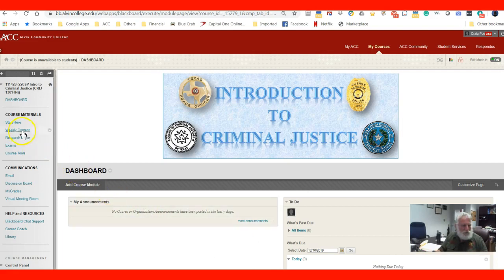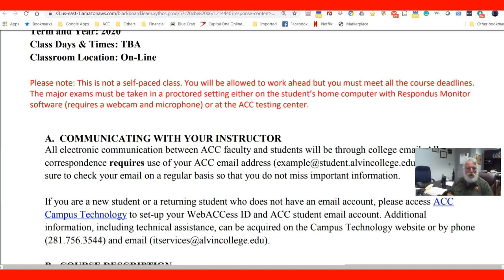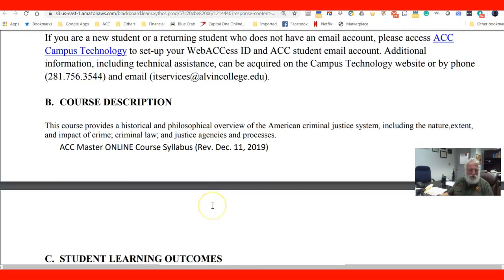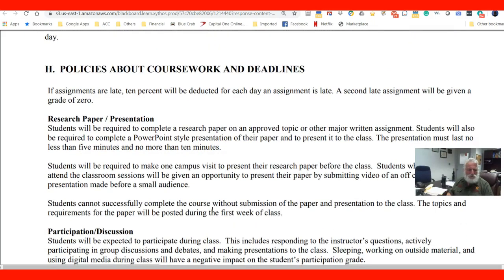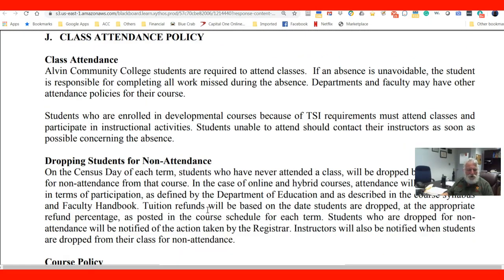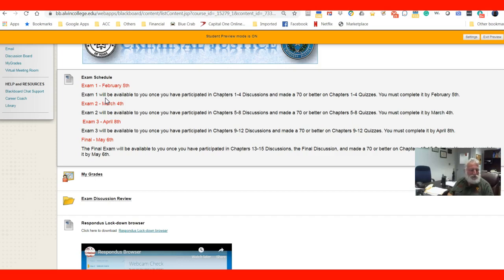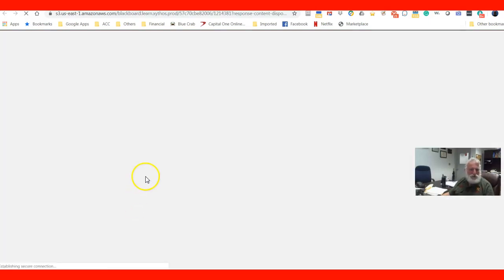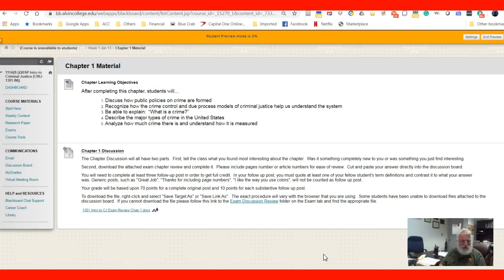1301 Introductory Video 20